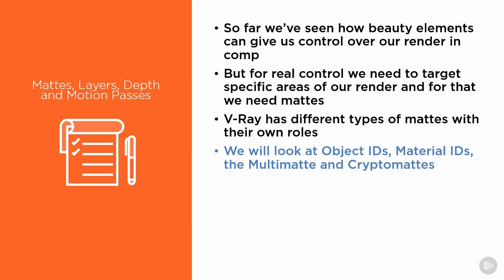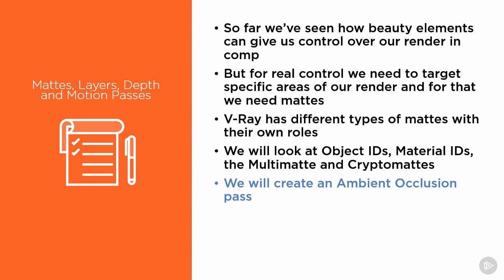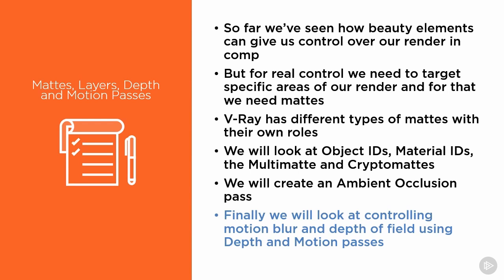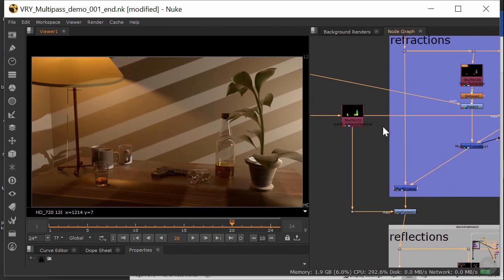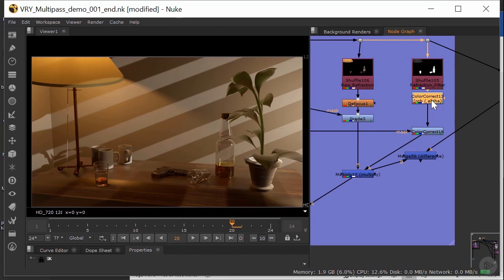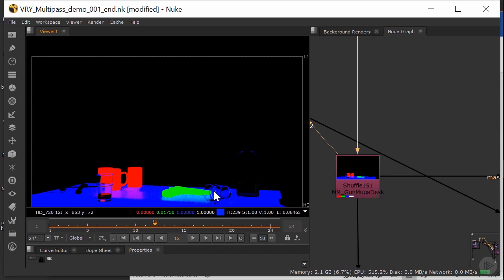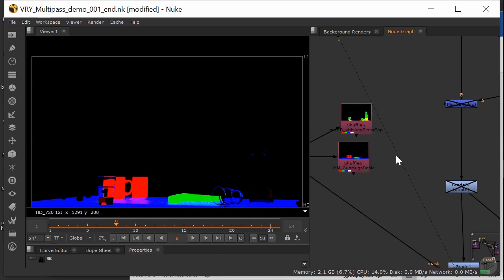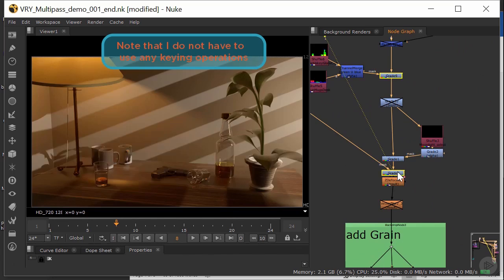0301 Intro to Mattes and Usage